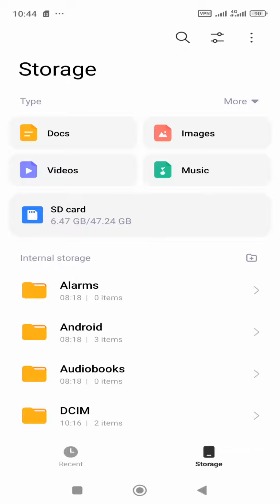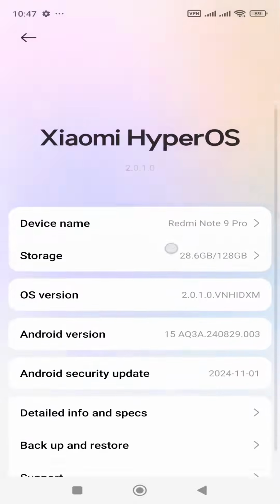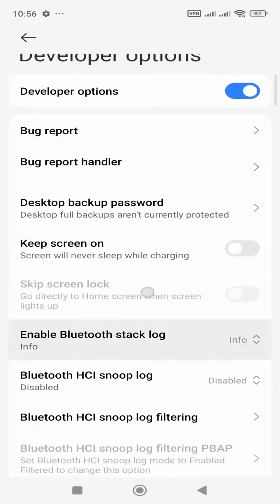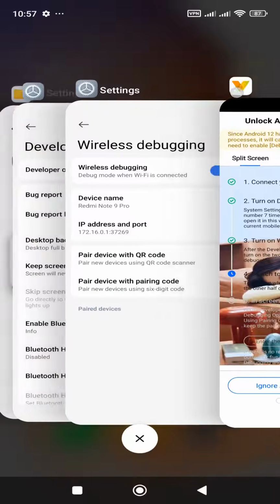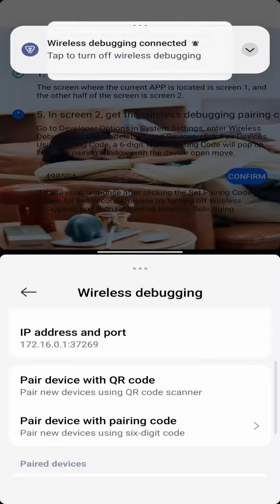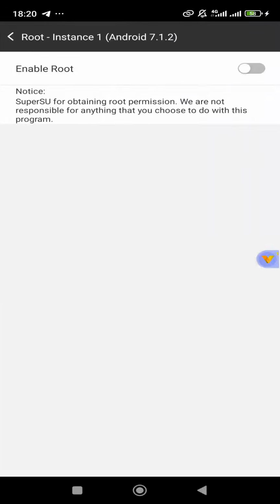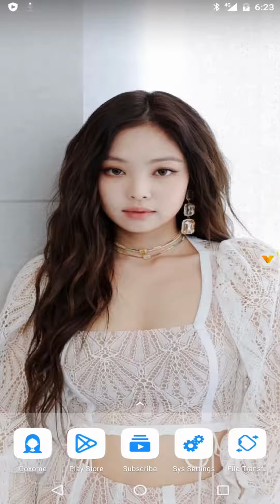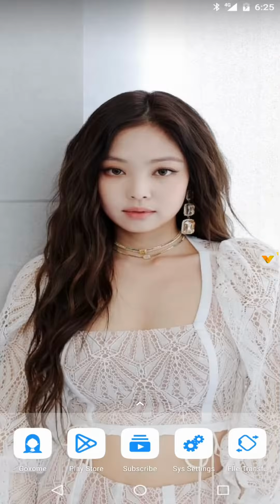Install VphoneGAGA VphoneOS in Android 15 HyperOS 2.0 | install VphoneOS in Android 15 with Magisk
Link to application - VphoneOS = VphoneGAGA

Vphonegaga android 16,
Vphonegaga android 16 hyperos 3.0,
Hyperos 3.0 vphonegaga,

VphoneOS android 16,
VphoneOS android 16 hyperos 3.0,
Hyperos 3.0 vphonegaga,